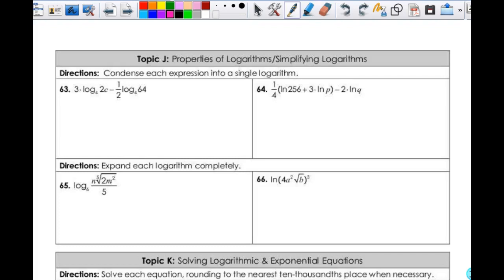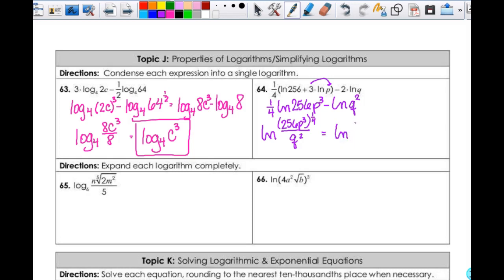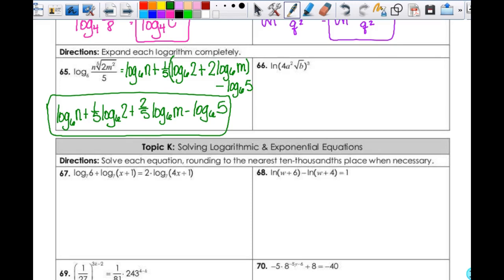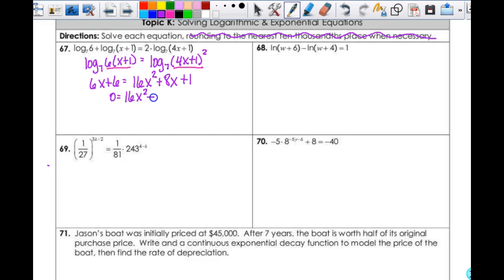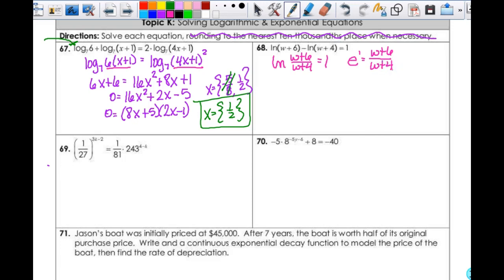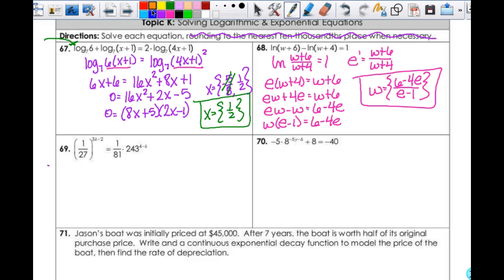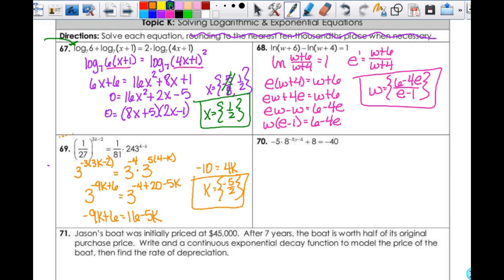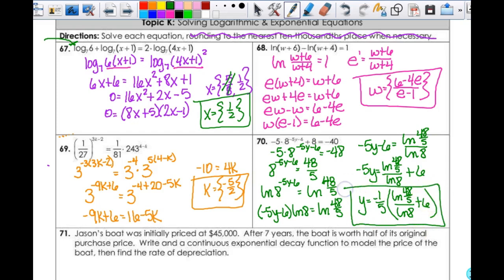Fall Final Exam Review Part 3 3BPC1819